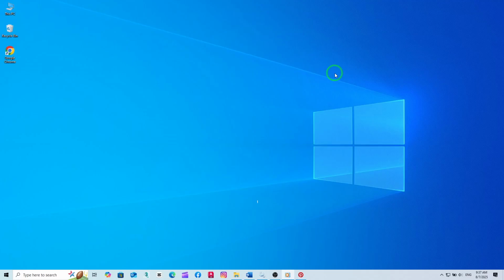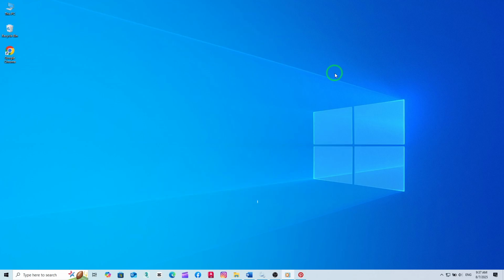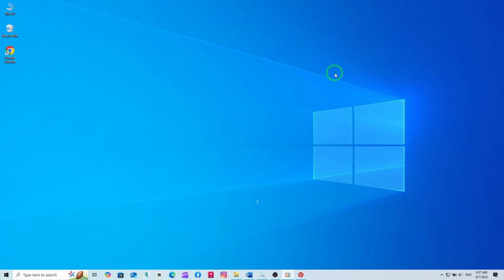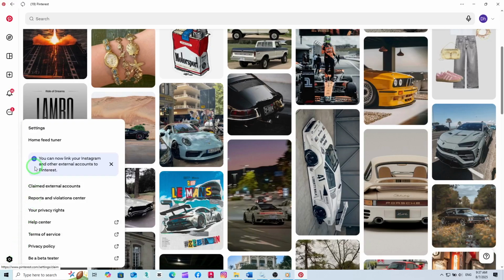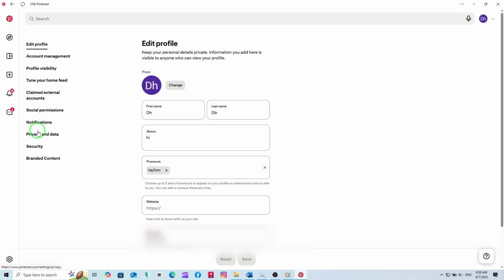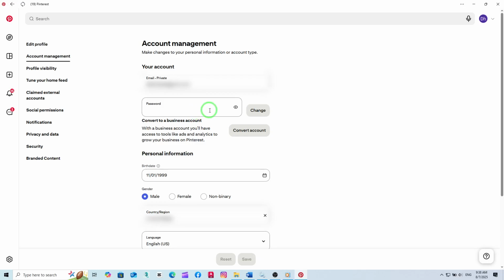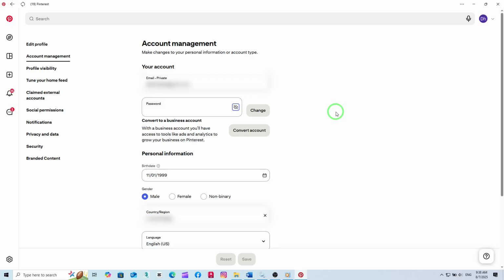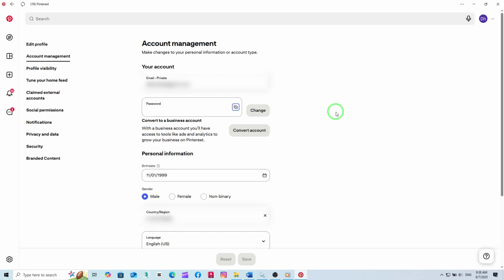How To Find Account Password On Pinterest App On PC (New Update)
Learn how to find your account password on the Pinterest app on PC with the latest update. This quick guide will help you reveal your saved password directly through the app settings so you can manage your account access easily and securely.

1. Open Pinterest app

2. Click Gear icon from the left side menu

3. Enter Settings, then Account management

4. Click the eye icon next to your Password to show it-
Timeline:
00:00 Start
00:12 How to do it
01:05 End